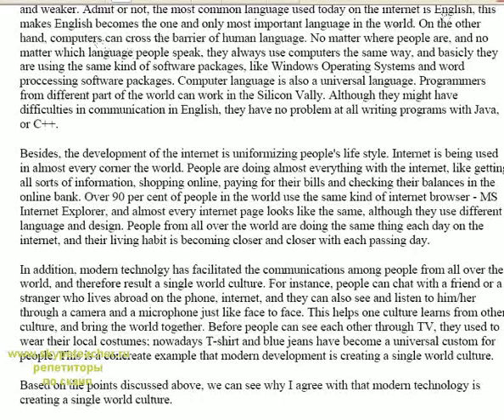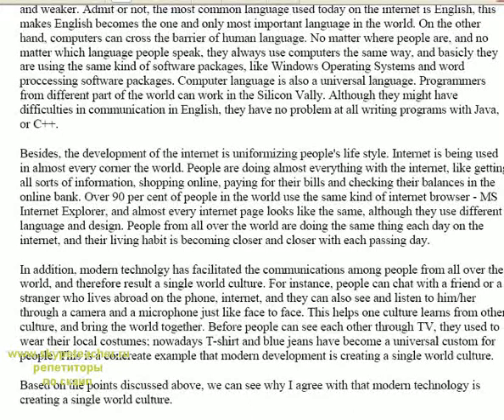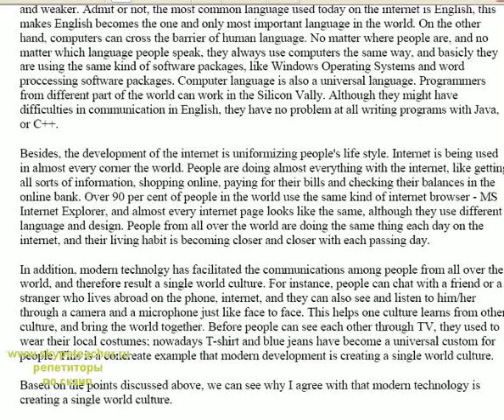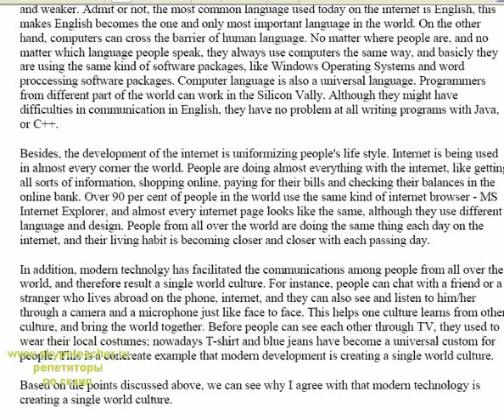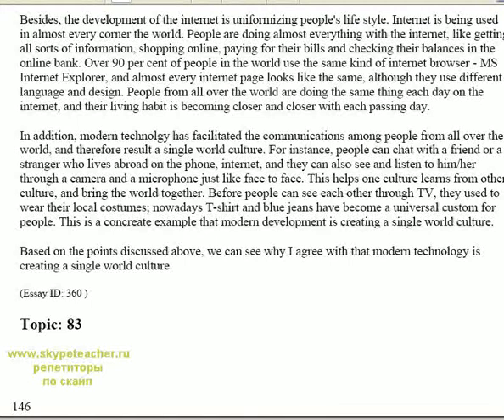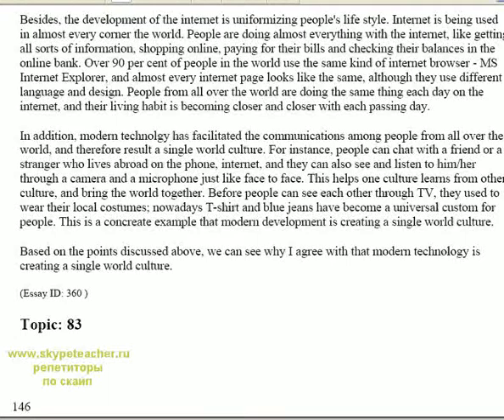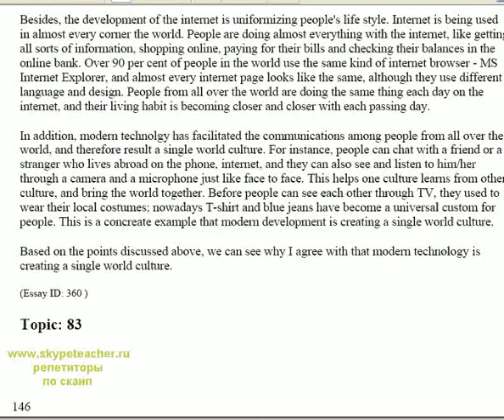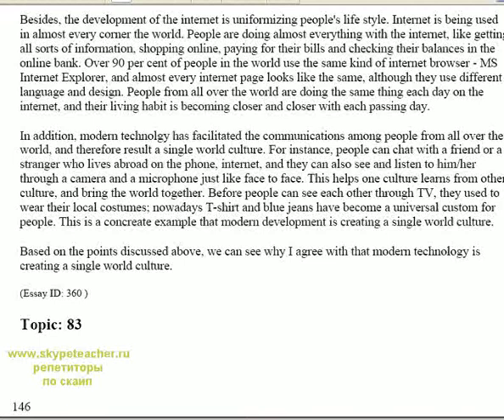longman teacher book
R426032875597 Вебмани Поддержать деньгами материально, можно и через онлайн банкинг.
скайп школа английского языка Native speakers (носители языка). Учим всех, работаем на совесть.

Цена  = 500  рублей занятие. Так выгодно ? Потому, что напрямую, без посредников. Хотите карьеру, возможностей - мы

Репетиторы по скайпу NATIVE SPEAKER (НОСИТЕЛИ ЯЗЫКА) научат английскому языку 500 РУБЛЕЙ УРОК через голосовую программу

Skype.

Подготовка к TOEFL, IELTS, ЕГЭ, FCE, GRE, GMAT, SAT. Скачать Книга Репетитора Английского Языка по Скайп